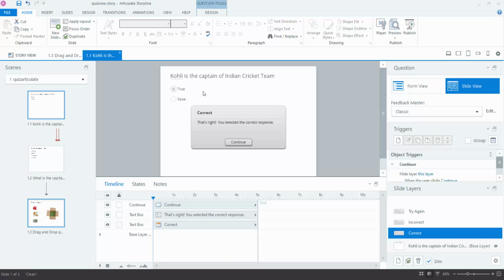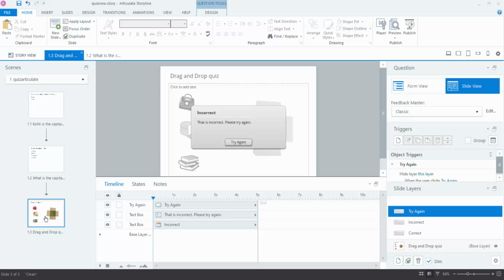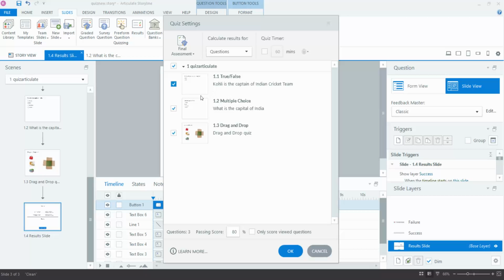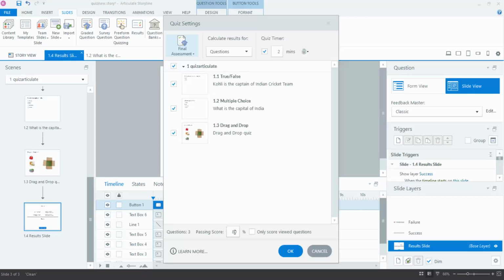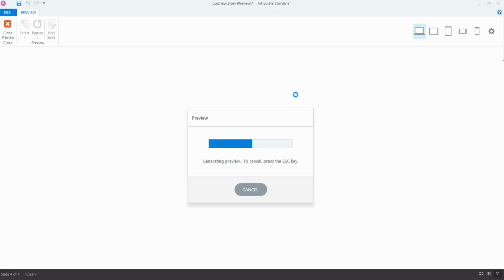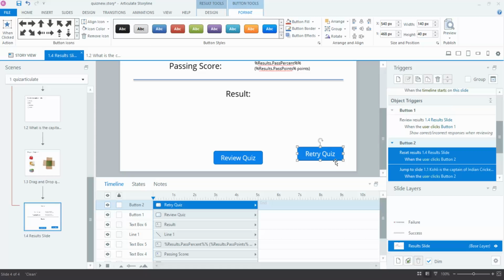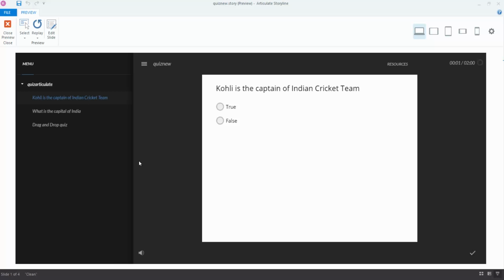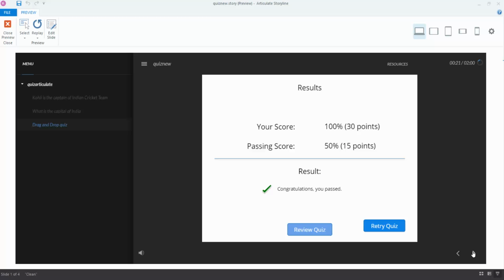Chapter 30 | Assessment| How to create result slide for evaluating quizzes